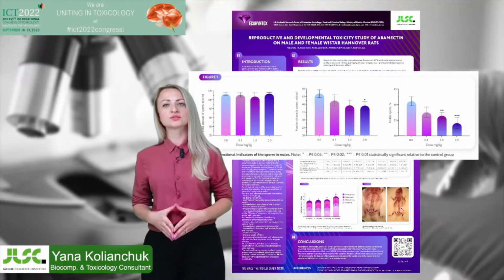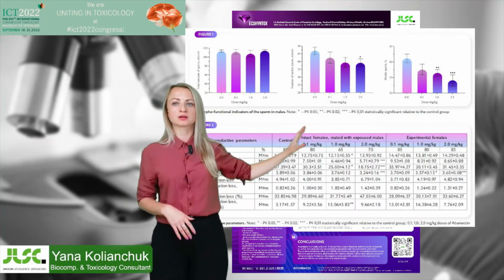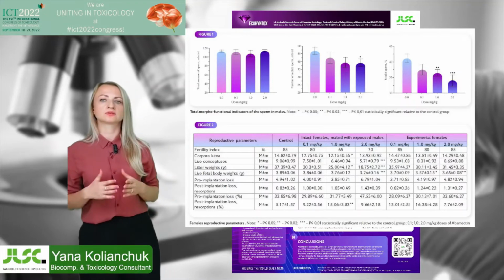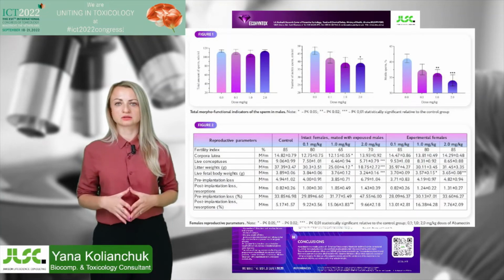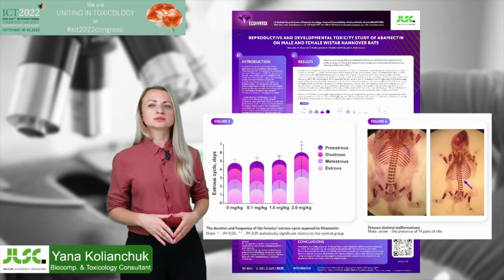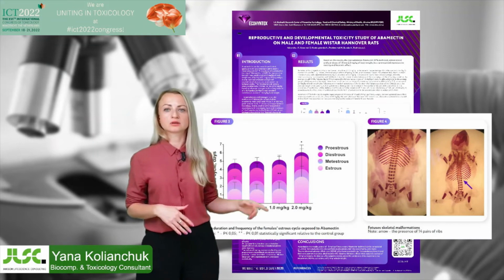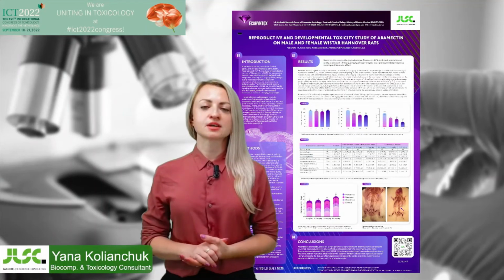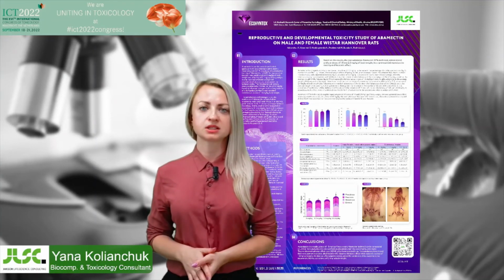Dr. Kolianchuk's Virtual Poster Presentation (International Congress of Toxicology 2022).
Abamectin is a widely used insecticide and member of the Avermectin family, a natural fermentation product of soil-dwelling actinomycete bacteria.
Due to its wide use of Abamectin, a reproductive and developmental toxicity study was conducted at the Medved's Research Center of Preventive Toxicology to establish the necessary Lowest-Observable-Adverse-Effect-Level and derive the No-Observed-Adverse-Effect-Level for Abamectin.

Dr. Yana Kolianchuk has been the lead scientist of Abamectin's Reproductive and Developmental Toxicity Study. Our speaker has a distinguished career in toxicological research, including experience in reproductive and developmental toxicity studies. Her scientific research and toxicological reviews on pesticides are highly regarded within the Ukrainian toxicological society.

This poster has been exhibited at the International Congress of Toxicology 2022 in Maastricht (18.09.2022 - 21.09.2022).

JAKSCH LIFESCIENCE CONSULTING
An der Aare 2
4663 Aarburg
Switzerland